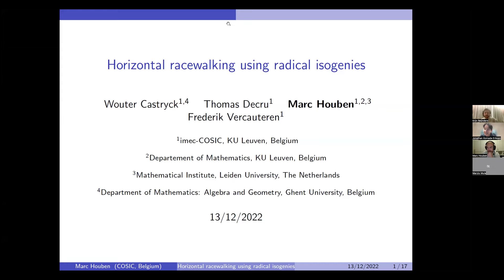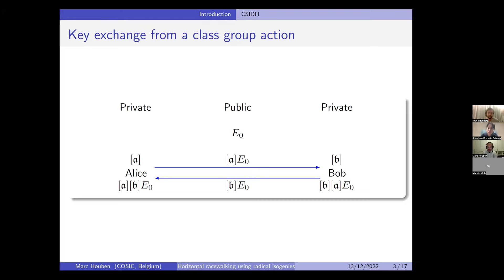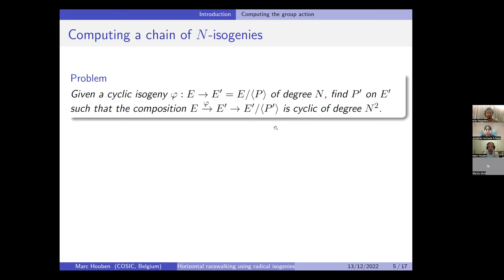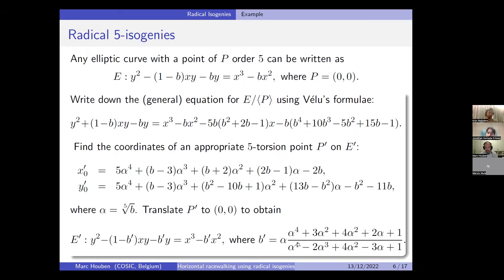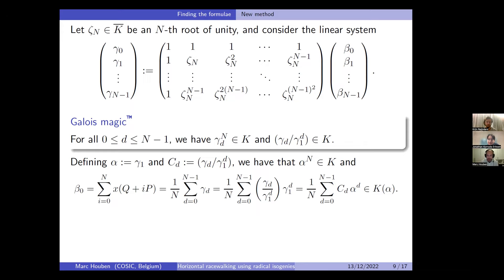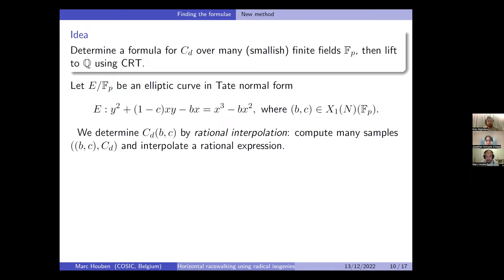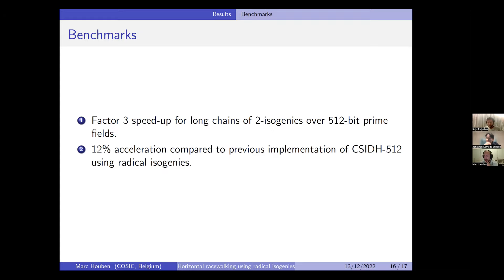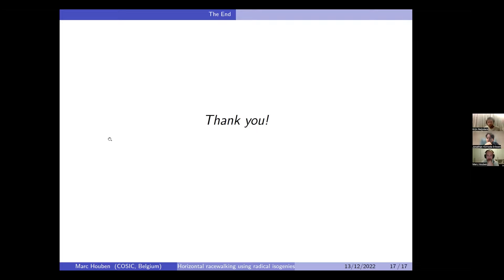The Isogeny Club: #1.7 Horizontal racewalking using radical isogenies by Marc Houben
The seventh talk of The Isogeny Club, given by Marc Houben.

 Radical isogeny formulae are equations that can be used to efficiently compute long chains of isogenies of small degree. Basically, they express the coefficients of the next curve in a chain of N-isogenies explicitly in terms of some expression involving the N-th root of a quantity depending on the Weierstrass coefficients of the input curve. One can prove that such an expression always exists, but finding it is a nontrivial task. We present a new method for finding radical isogeny formulae that extends the range for which we know them from N ≤ 13 to N ≤ 37.

We rewrite the existing and new formulae to optimize for fast evaluation. For even N, we present a conjecture that determines which N-th root must be taken in order to stay on the surface of the CSIDH isogeny graph, and we prove this conjecture for N ≤ 14. The combination of the above results in a speed up of a factor 3 for long chains of 2-isogenies over 512 bit prime fields, and we gain 12% over the previous implementation of CSIDH with radical isogenies.